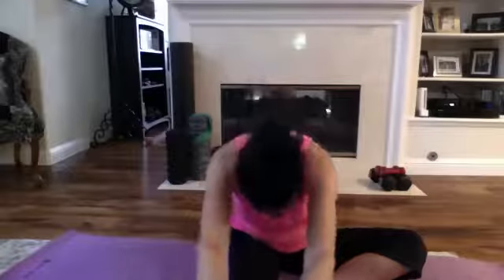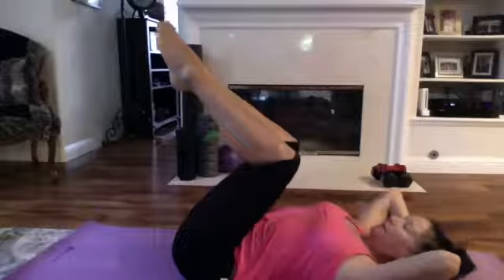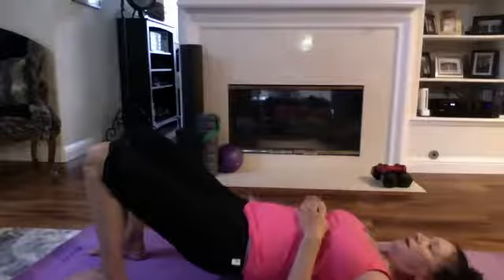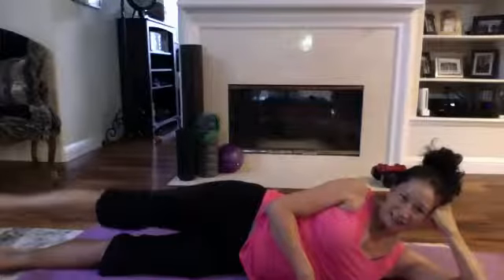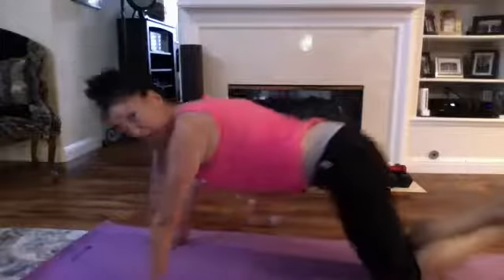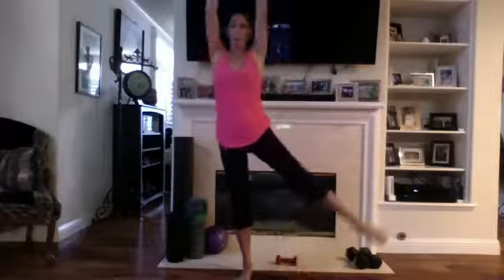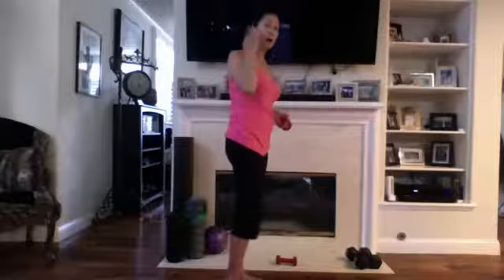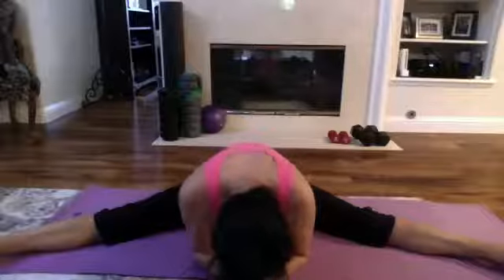Anna's Pilates Class Friday, Sept 4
A fun Pilates class for everyone!